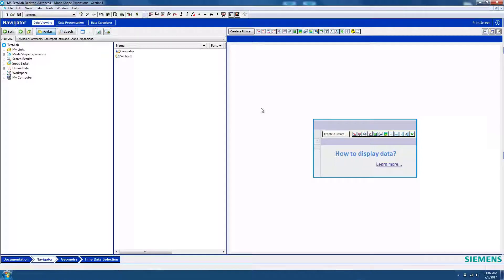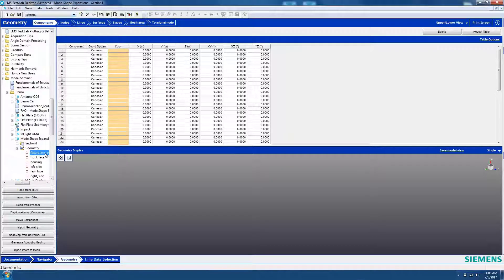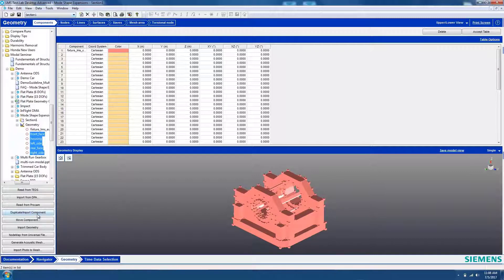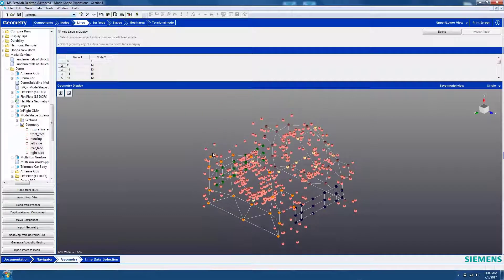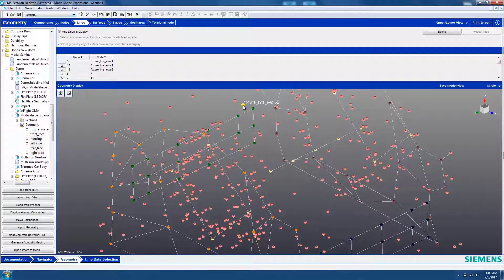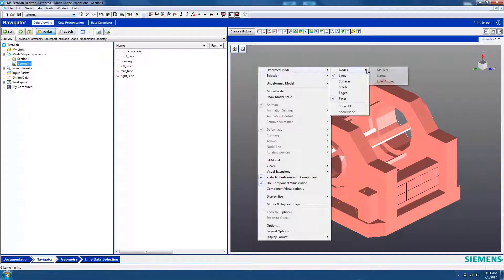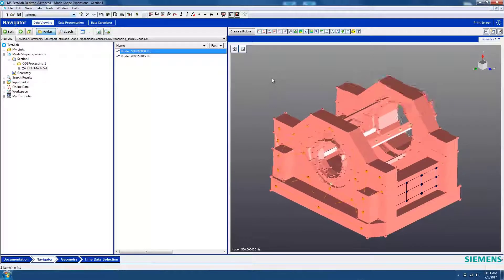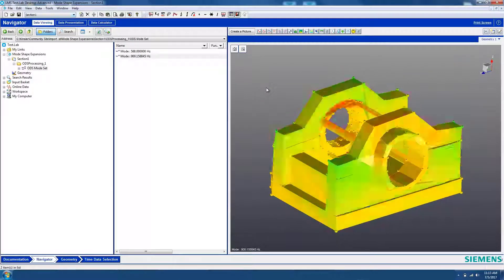Animate CAD Geometry in Simcenter Testlab